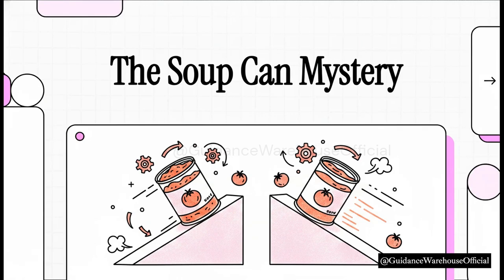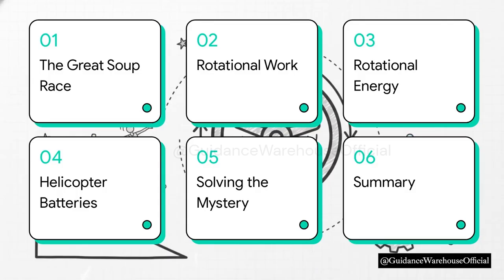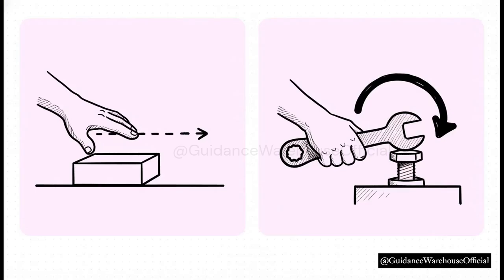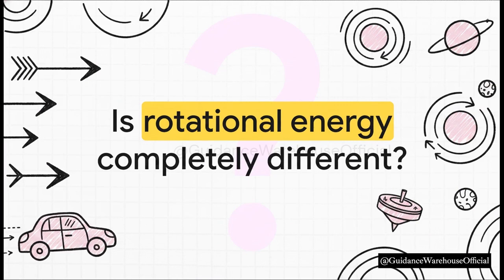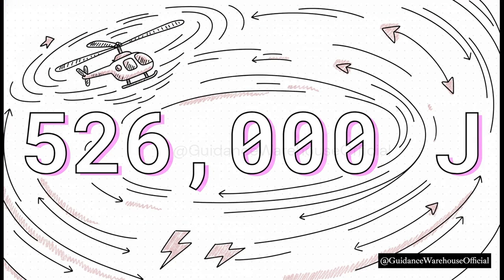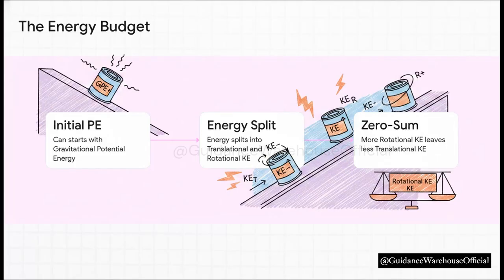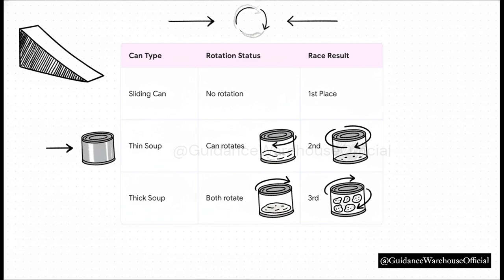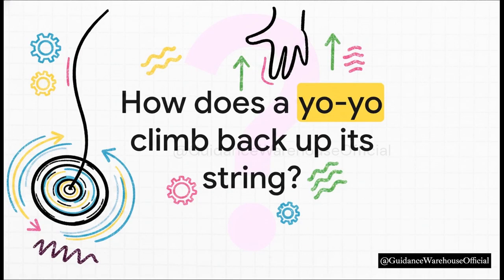Lecture 53 | The Physics of Rolling | Rotational Kinetic Energy & The Soup Can Mystery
Discover the fascinating world of rotational kinetic energy! We derive the formula for rotational work and kinetic energy
, and then solve "The Soup Can Mystery": why do cans of thick and thin soup roll down an incline at entirely different speeds
? Learn how an object's initial gravitational potential energy splits into both translational and rotational kinetic energy when rolling, and why solid cylinders roll independently of their mass and radius